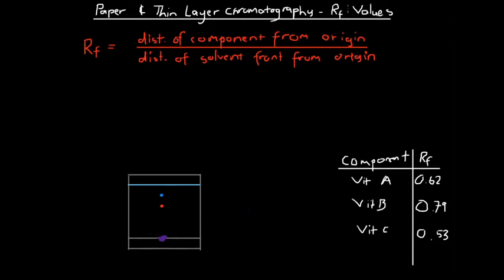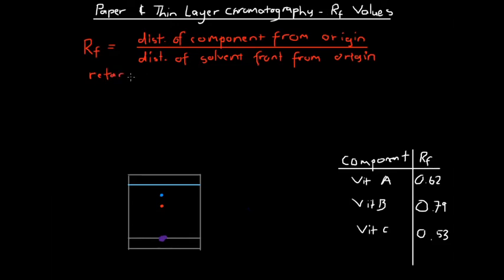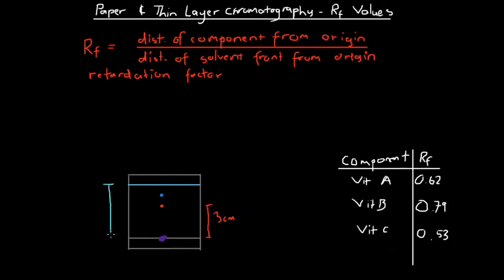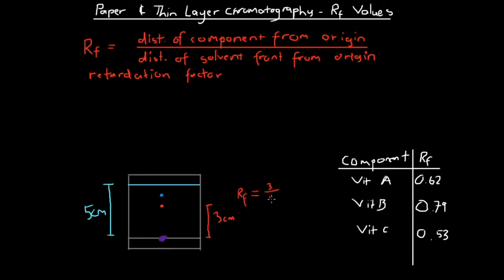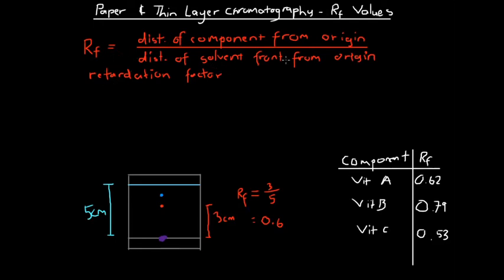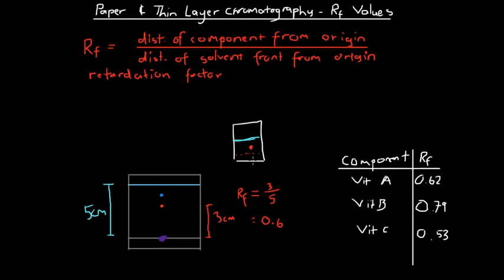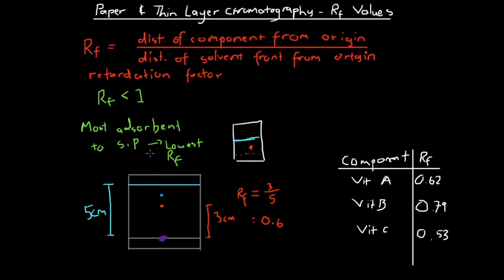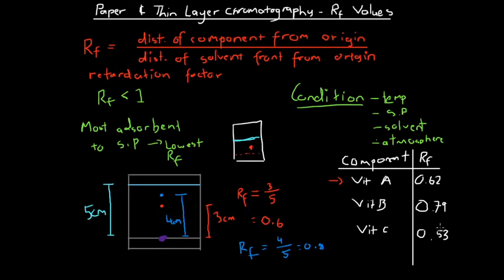Paper and Thin Layer Chromatography Rf Values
In this video, we will look at  how to calculate the retardation factor of a spot on a chromatogram, and shows how this can be used to identify unknown substances in a mixture via paper and thing layer chromatography.